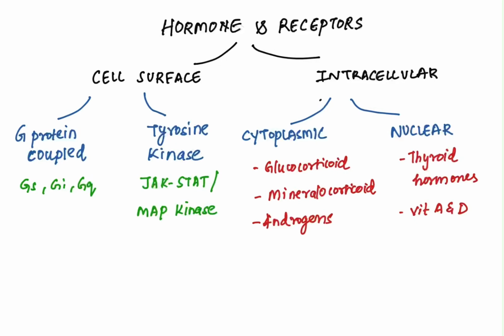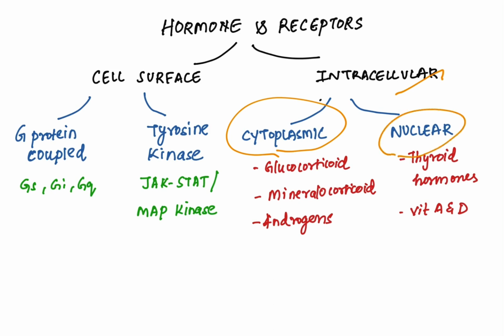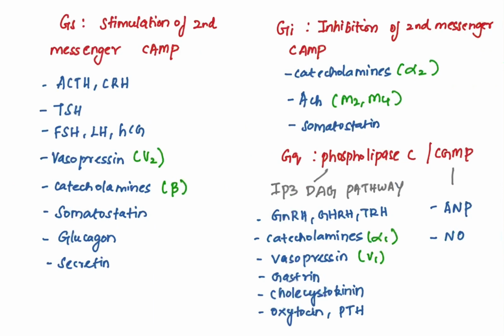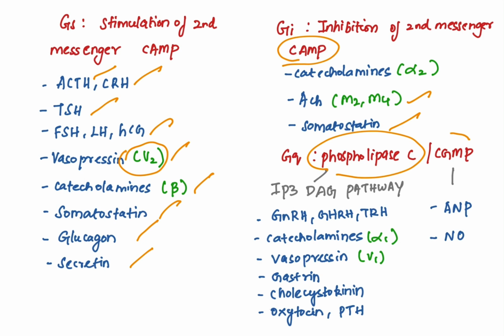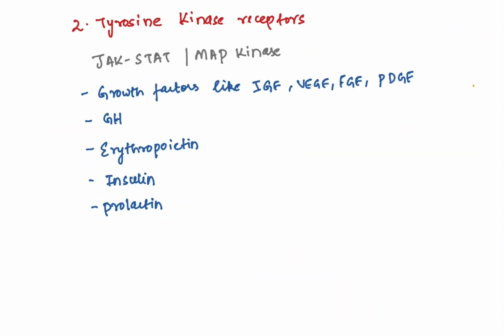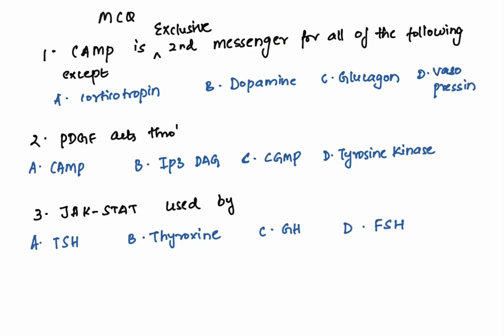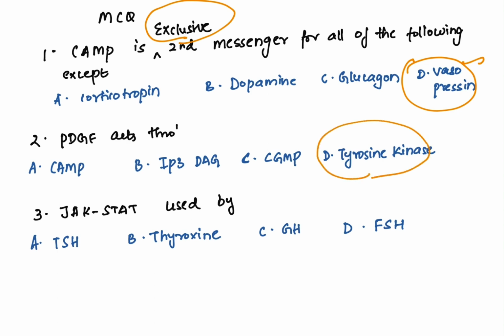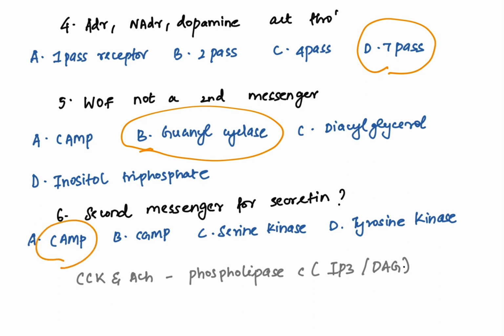Types of hormone receptors with mcqs*